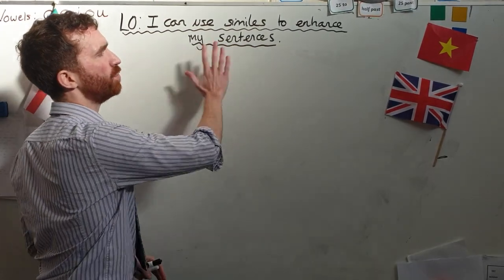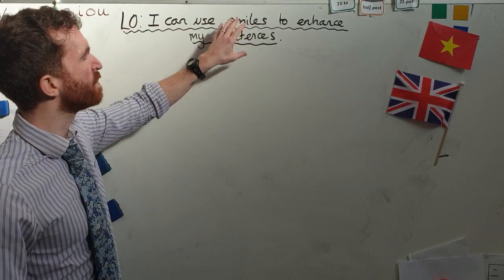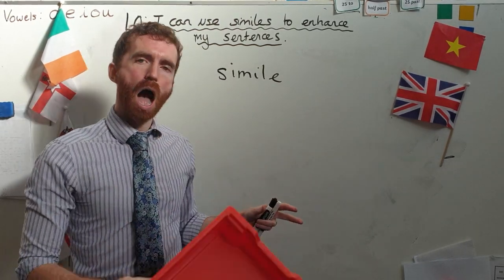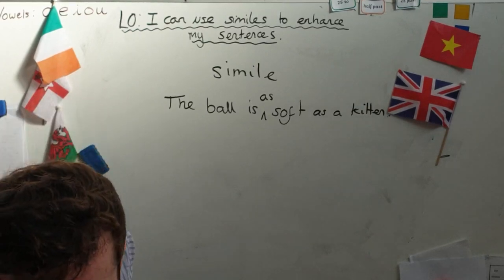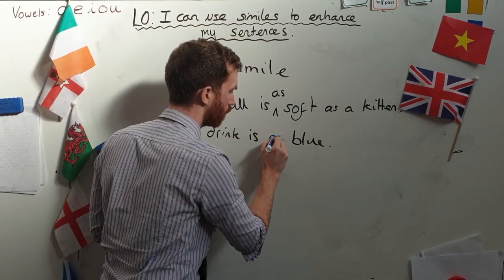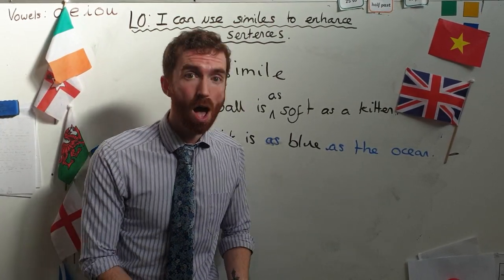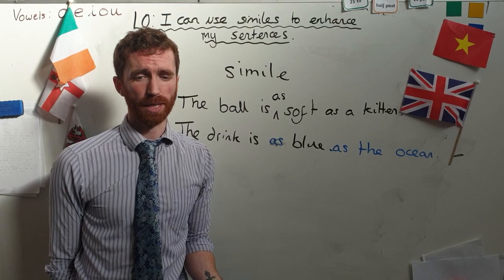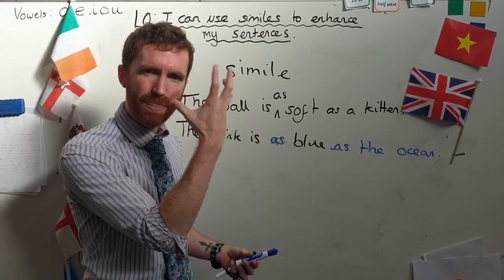Year 3 - English Similes KS2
How to use similes to compare nouns to things we know.